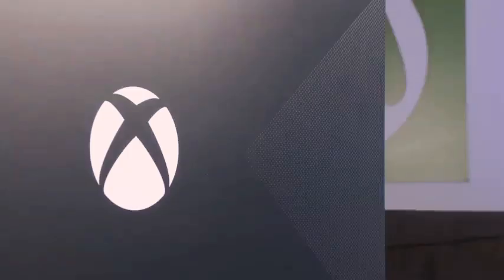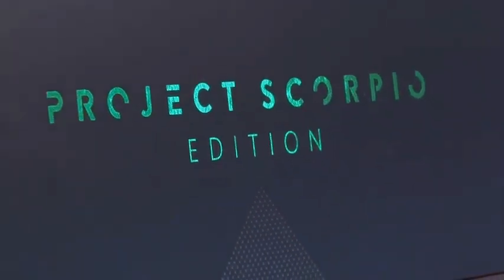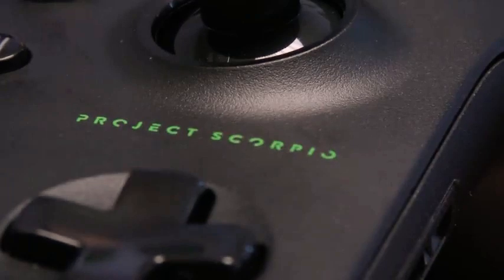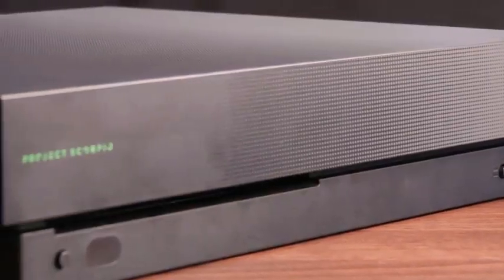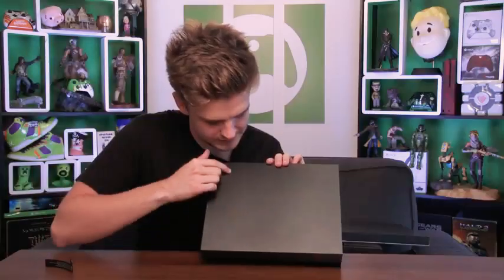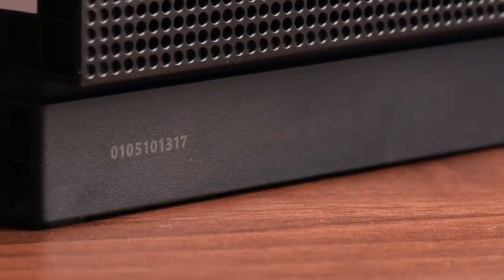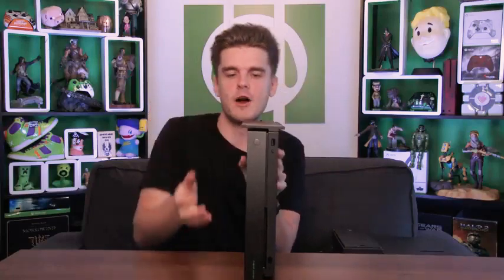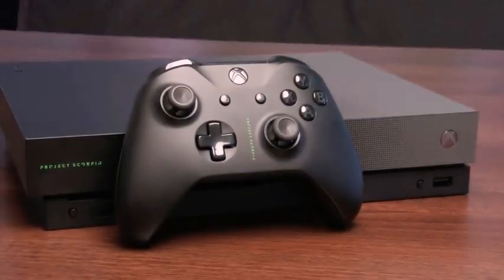Exclusive New Xbox One X Project Scorpio Edition Unboxing!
It is New Xbox One X Project Scorpio Edition Unboxing Enjoy The video Guys!!